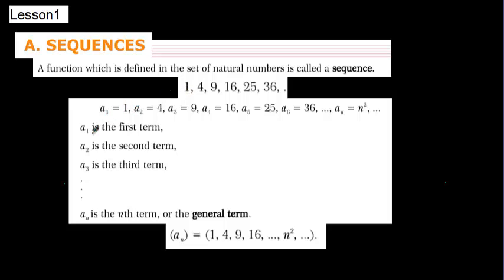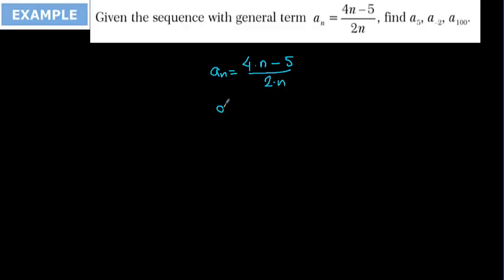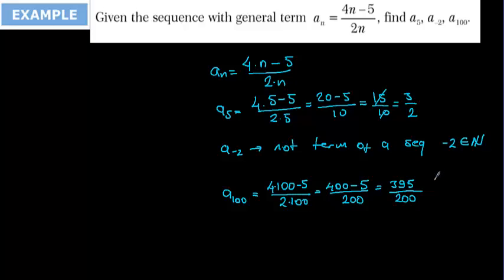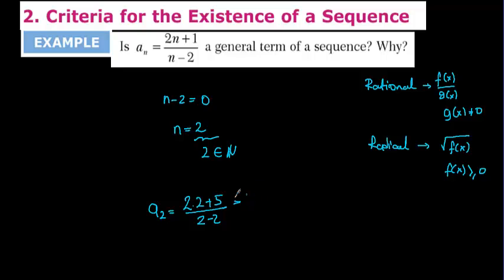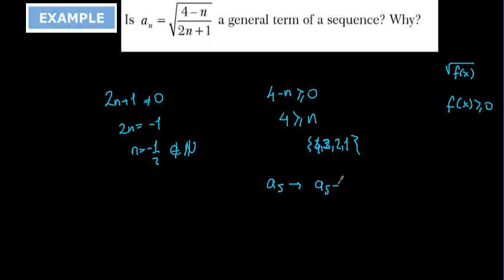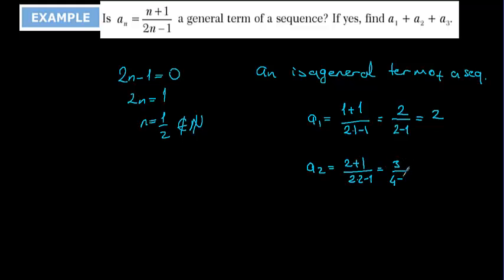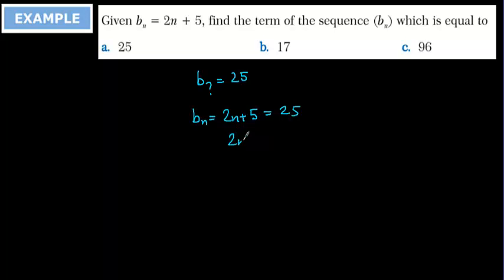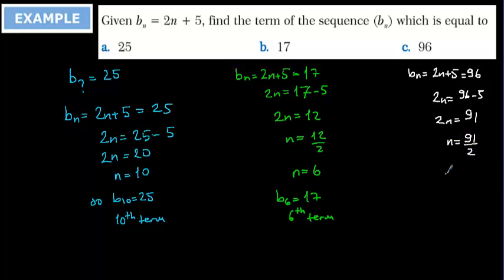Definition of sequences Lesson 1